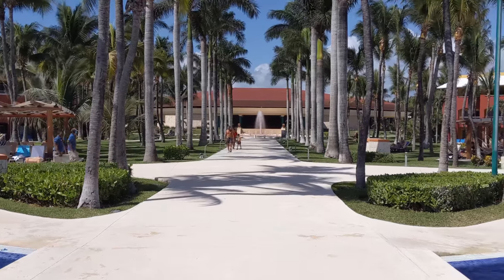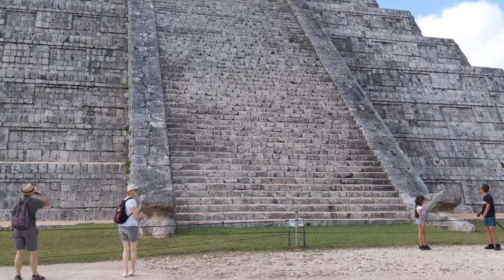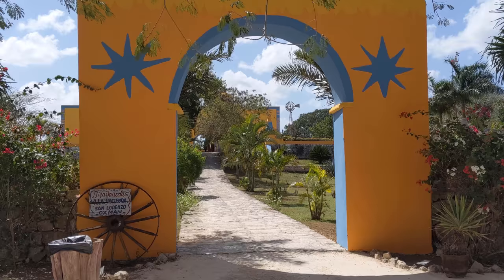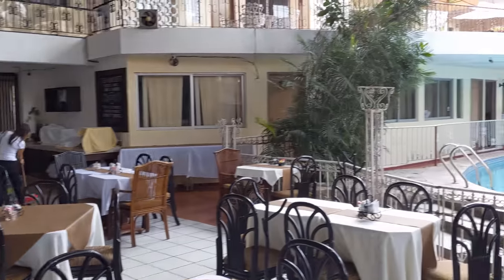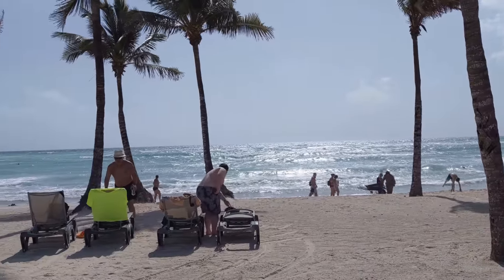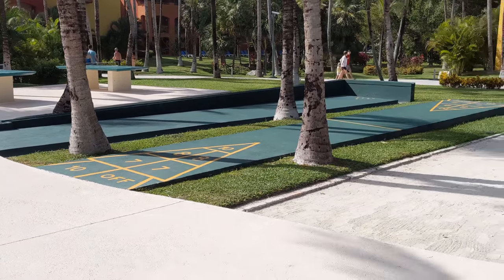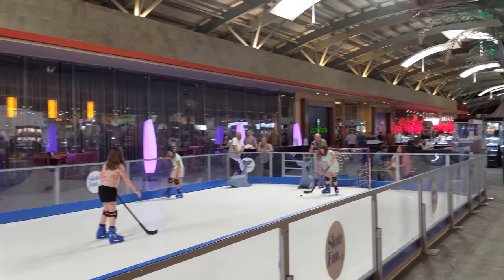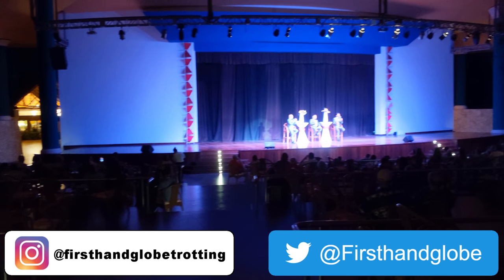Riviera Maya, Mexico travel vlog Part 2! Swimming in underground cenotes, and a Wonder of the World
***Note: This footage was shot in February, so what I show you may not be open/fully functioning right now.***

So far my trip to Riviera Maya, Mexico has been absolutely incredible. In part 1 of my video I showed you my amazing resort, the Barcelo Maya Grand Resort, all of of the great things I was able to find there. This time I'm going to cover the next few days of my trip where I venture outside my resort to see and do even more. This video covers the Yucatan peninsula, Yucatan day trips, the New Seven Wonders of the World, Chichen Itza, El Castillo, The Temple Of Kukulcan, Mayan pyramids, Mayan ruins, Yucatan jungle, feathered serpents, the Great Ball Court, ancient stone carvings, the Platform of the Eagles and Jaguars, smaller pyramids, cenotes, swimming in underground caves, Cenote Oxman, snorkeling, Valladolid, colonial Mexico, eating poc chuc, Cenote Suytun, cave cenotes, Barcelo Maya Tropical, a dolphin habitat, swim-up bars, self-serve beer, Captain Morgan's beach grill, water sports, relaxing by the pool, giant chess boards, more angel statues, a hotel soccer field, more lizards, Marenostrum, grilled lobster dinner, the Mayan Mall, a casino, live DJs, three tenors music, and much more! It seems like every day I am doing more and more great stuff, and I have so much to show you.

But this video is only part of my trip, so check the links below for videos about the rest of it:

Part 2: This video!